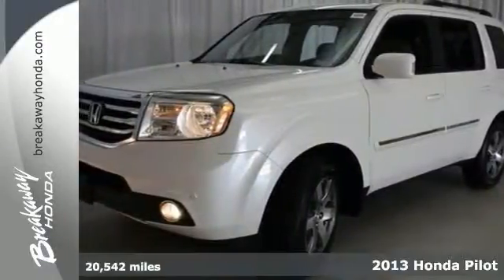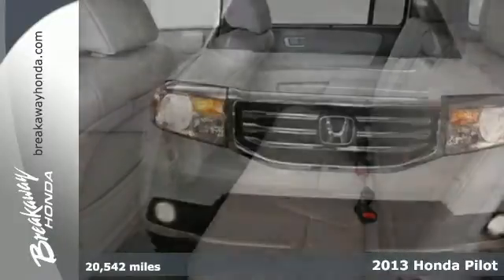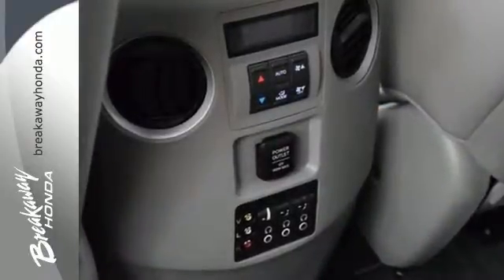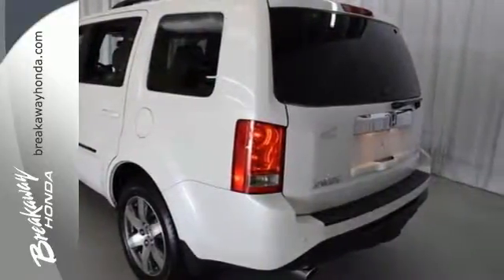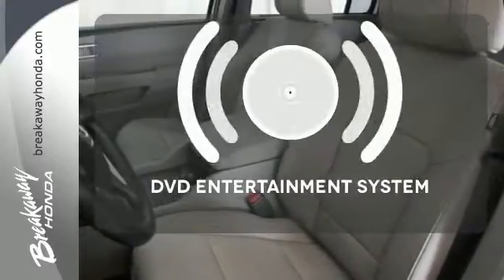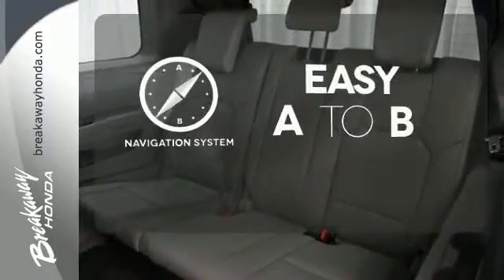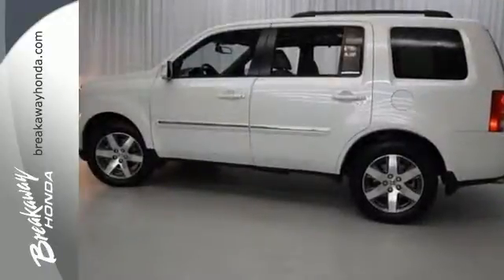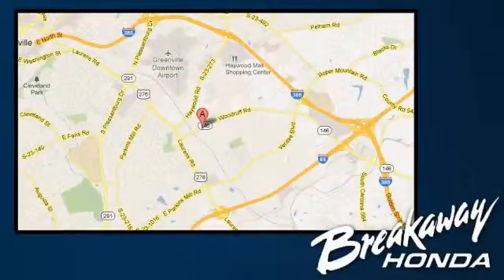2013 Honda Pilot Greenville SC Easley, SC 150532A - SOLD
Year: 2013
Make: Honda
Model: Pilot
Trim: Touring
Engine: 6 Cylinder
Transmission: 5 Speed Automatic
Color: White Diamond Pearl
Interior: Gray
Mileage: 20542
Stock #: 150532A
VIN: 5FNYF3H99DB030630
HONDA CERTIFIED***7 YEAR/100K WARRANTY***BUY WITH CONFIDENCE!!, DVD!, CLEAN CARFAX! ONE OWNER!, SUNROOF/MOONROOF!, *NAVIGATION!, LEATHER!, And LOADED. Heated Front Bucket Seats and Heated front seats. Tired of the same dull drive? Well change up things with this stunning-looking 2013 Honda Pilot. Honda has established itself as a name associated with quality. This Honda Pilot will get you where you need to go for many years to come. Honda Certified Pre-Owned means you not only get the reassurance of a 12mo/12,000 mile limited warranty, but also up to a 7yr/100k mile powertrain warranty, a 182-point inspection/reconditioning.

Address:
330 Woodruff Rd